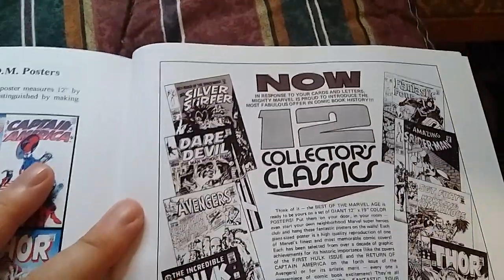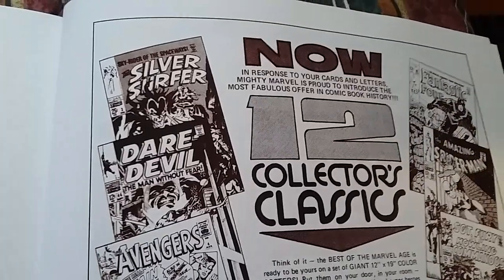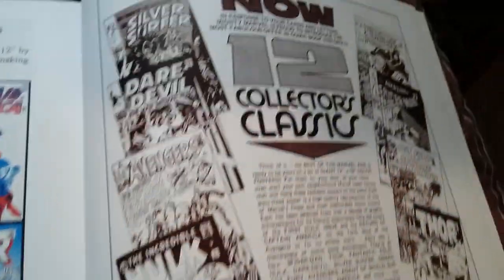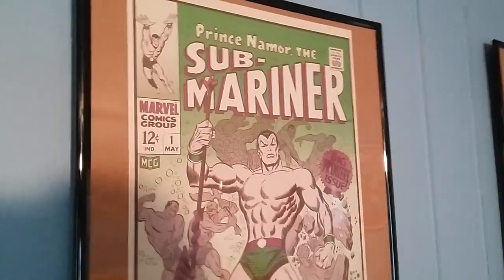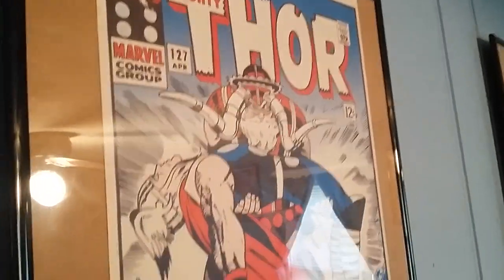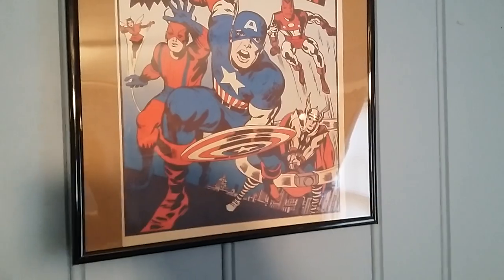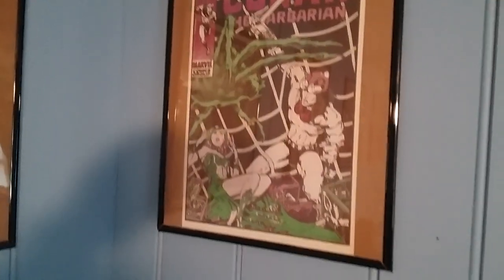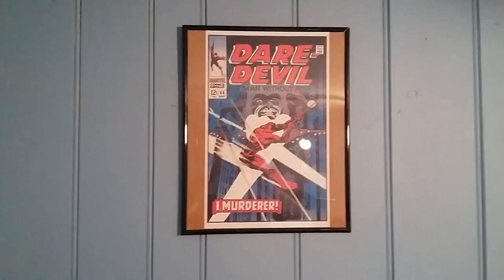Poster Room Tour #5 "Foom's set of 12 Posters from 1973!"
A look at my childhood posters with "Foom" and the all so funky colors used on them! Used to be common..but getting a little tougher to get the set (At a good price!)